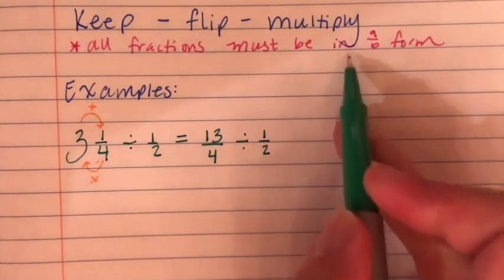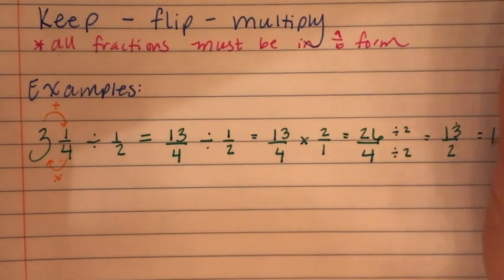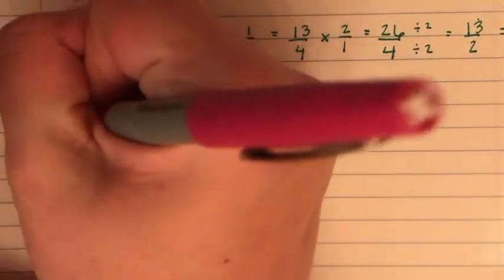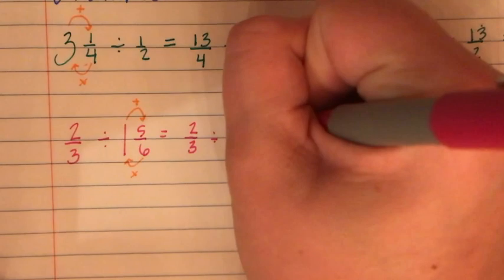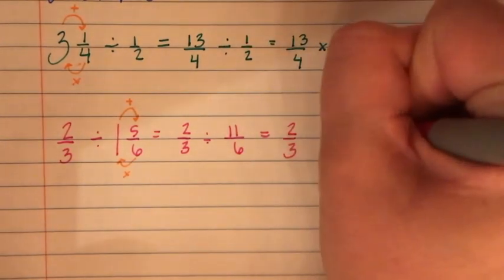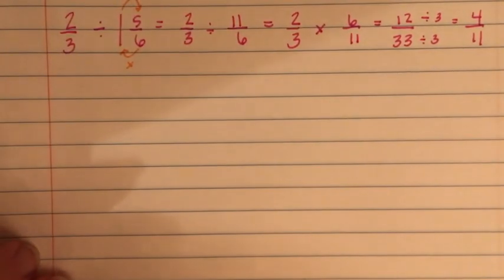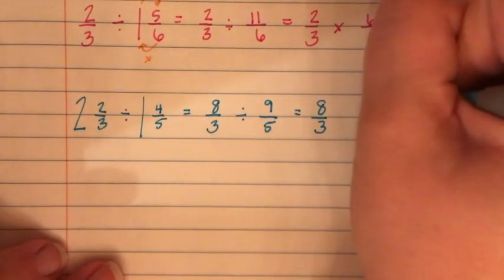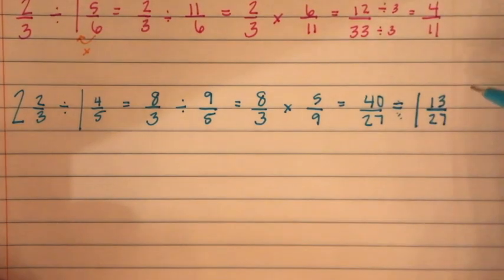Dividing Mixed Fractions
How to Divide Mixed Fractions